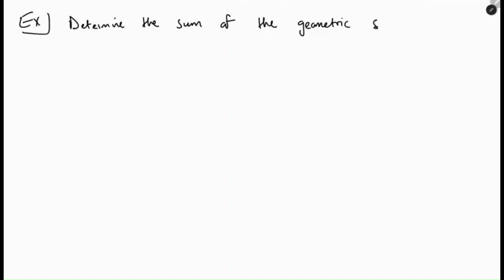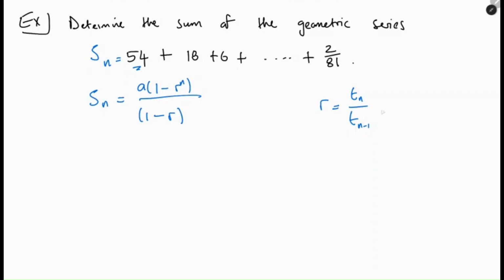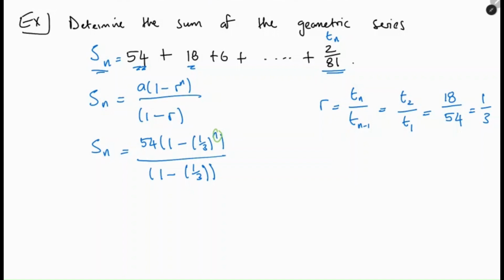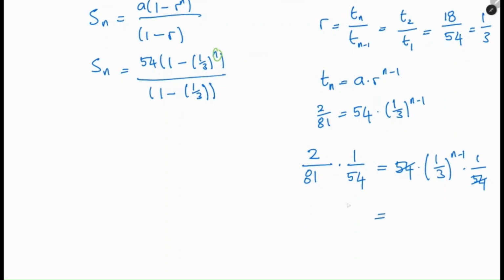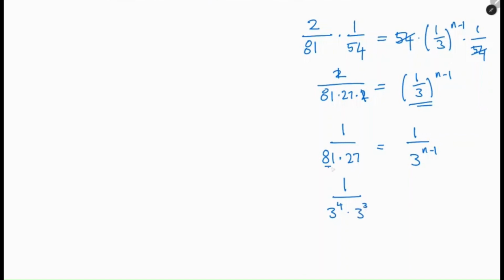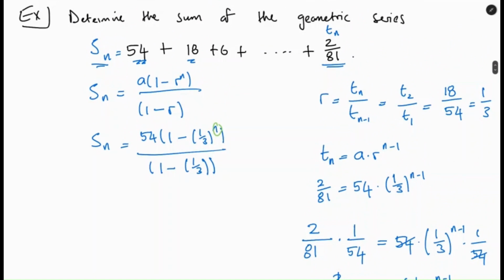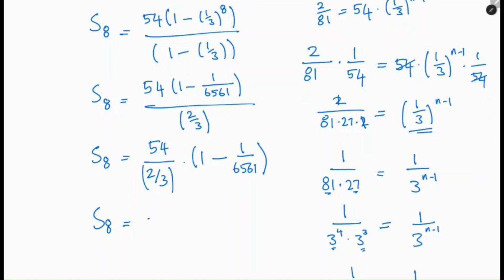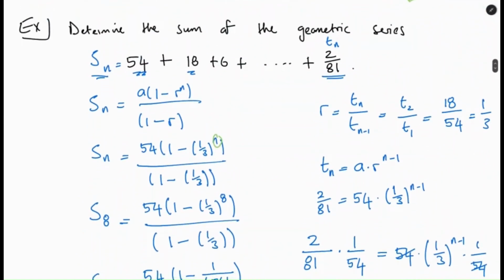Sequences and Series (Grade 12 - CAPS) | Geometric Series Worked Example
This video is part of our "Sequences and Series (Grade 12 - CAPS)" module, which can be affordably purchased in full

In this video, we go through a worked example of Geometric Series. Clear your study space from any potential distractions before you begin. Aim to understand as you watch along, and rewind as necessary. Good luck!